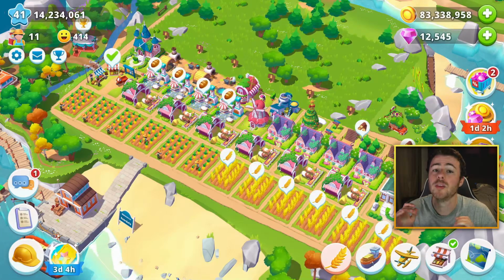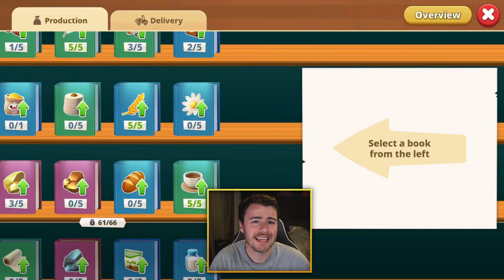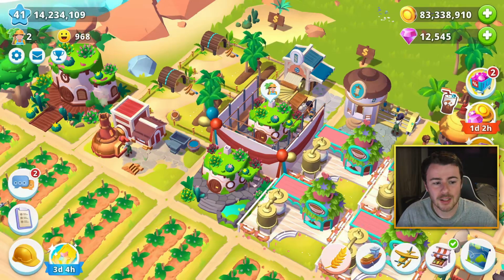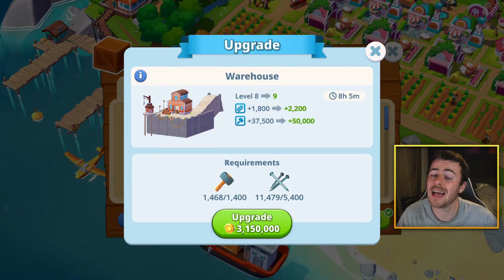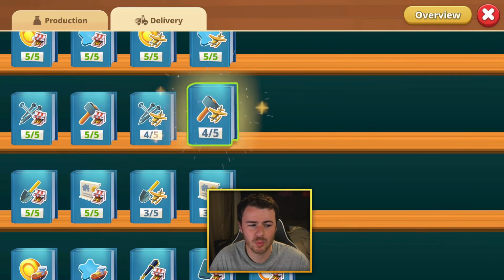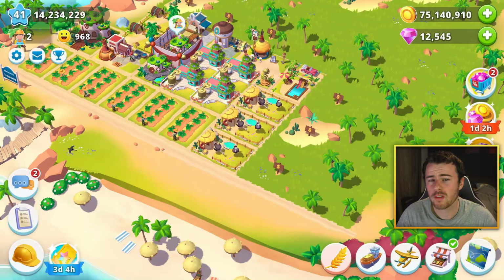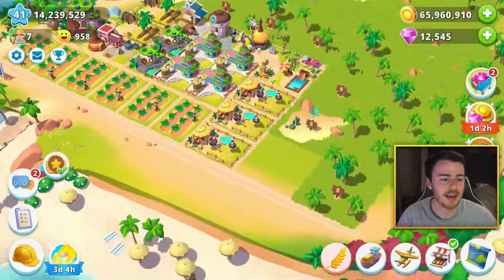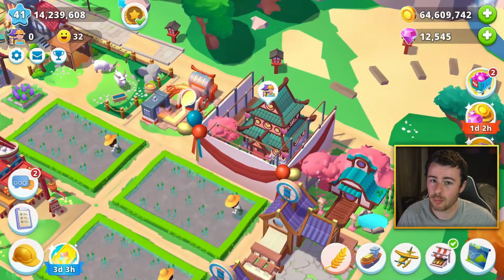Expansions are Expensive... | Quest to Level 50 - Episode #11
9 Levels to go in my Quest to Level 50 and it's time to do some serious upgrading!